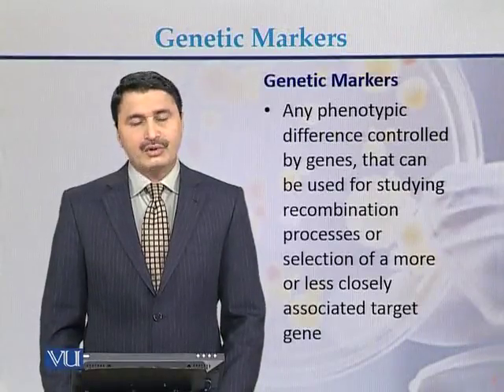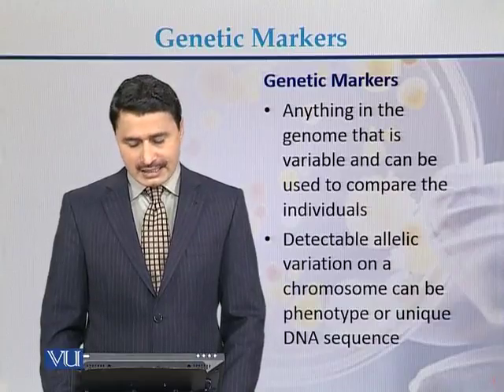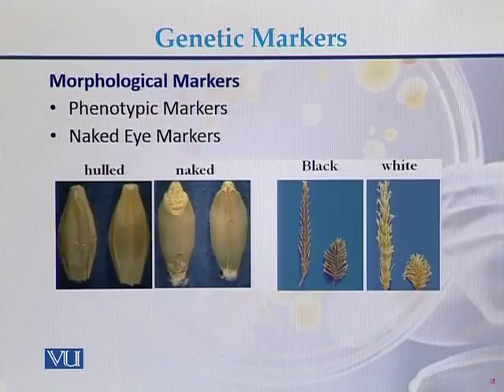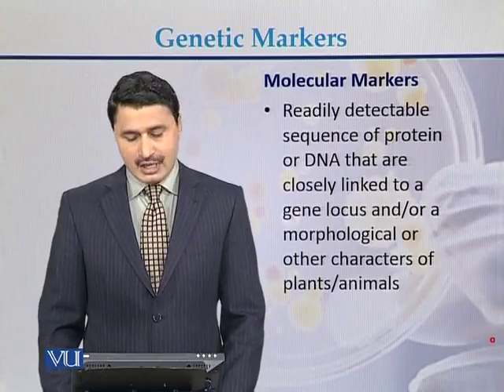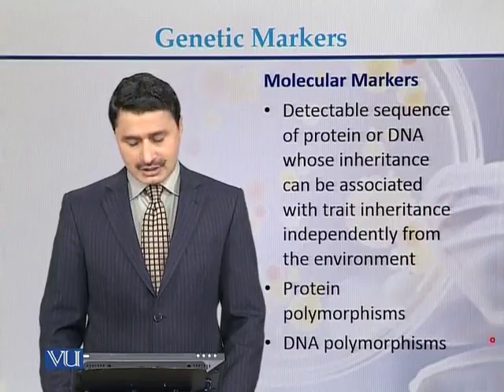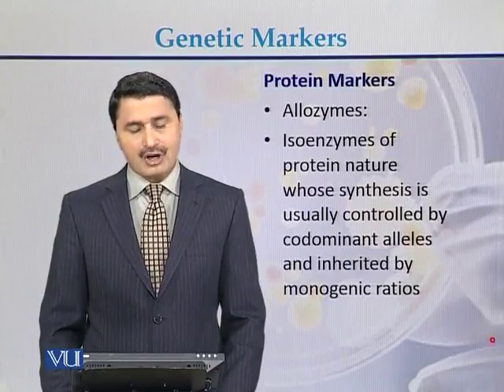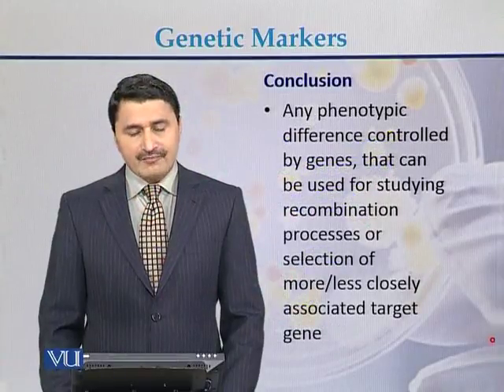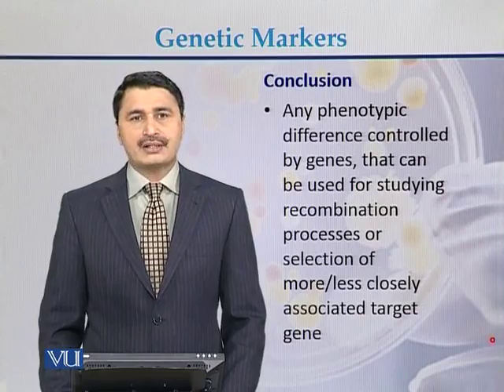BIO502_Topic138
BIO502 – Genomics
Topic: 138